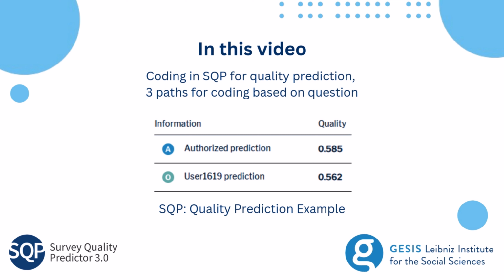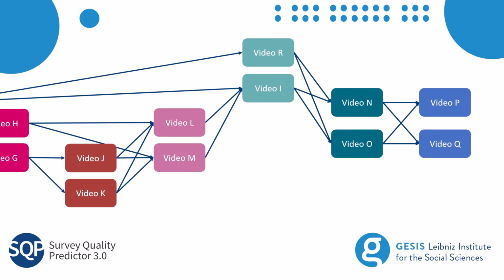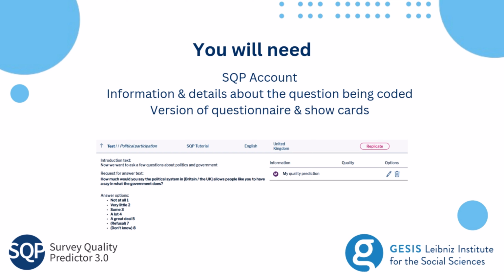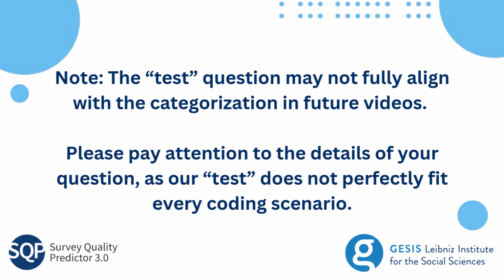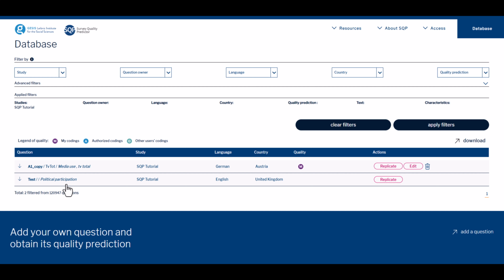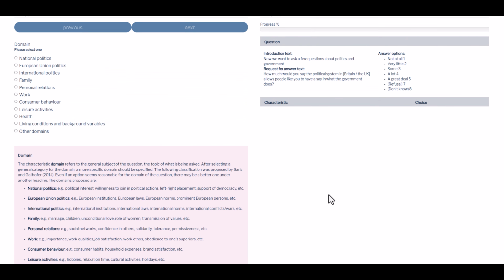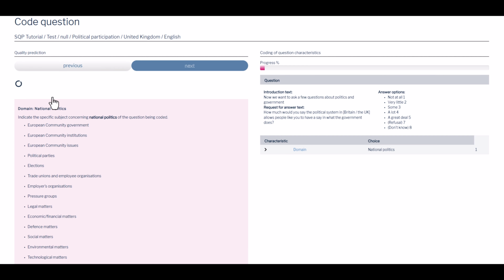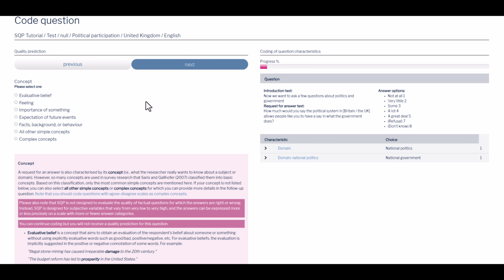SQP Coding Walkthrough - Video A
This is an interactive Video, which means that you can choose your path at the end of each video, in order for you to code your question while watching along.
If you need further information on the coding process, please read the “Coding Instructions”: